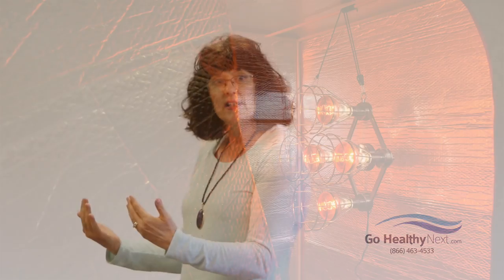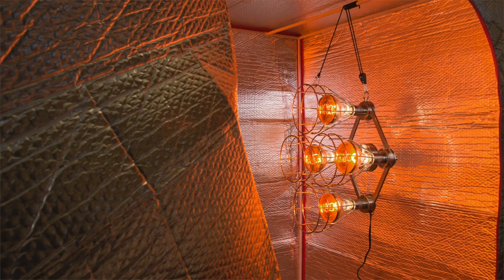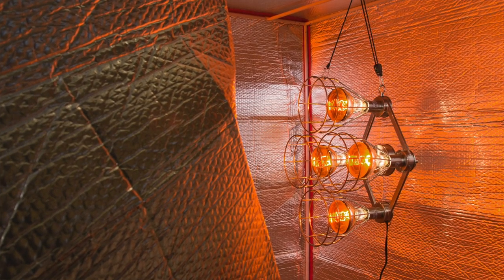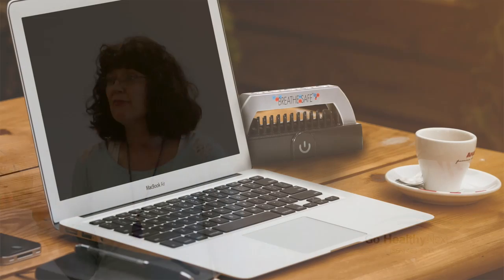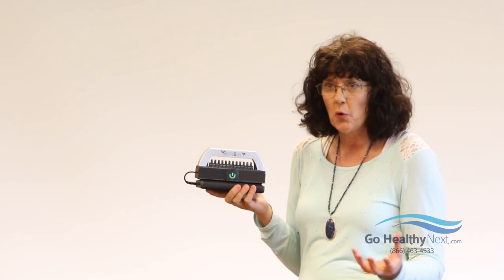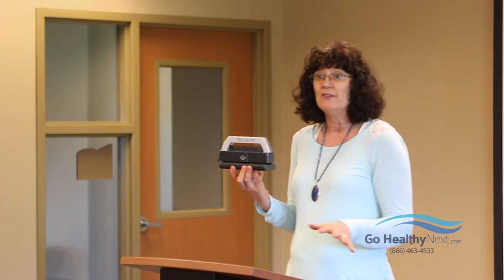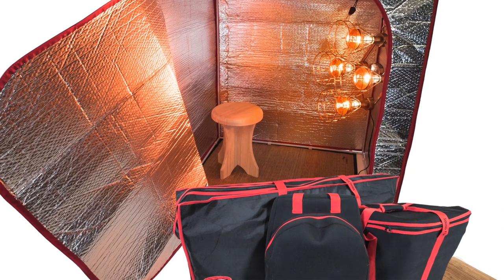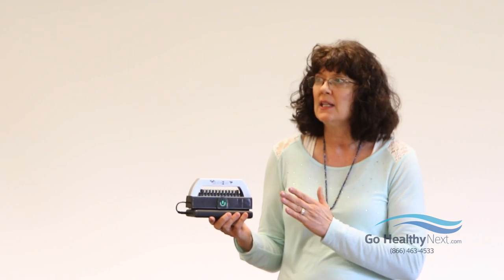Sauna Therapy - All the Different types: Near, Mid Far Infrared and Negative Ions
Let’s go over some of the differences that have evolved with saunas over the years, as well as how ion therapy has been transitioned out.

The removal of ions from sauna therapy essentially threw the baby out with the bathwater because negative ions are necessary for the most effective sauna experience.

Traditional saunas, such as wood fired saunas, evoke sweating and increase circulation, among other health benefits. Unfortunately, these saunas have to be built into the home and can cost hundreds of dollars each month to heat.  These disadvantages led to a movement to far infrared emitting heaters. I also had one of these saunas and took a far infrared sauna daily. My circulation increased and I felt better, until I learned about the electromagnetic frequencies.  I used my Gauss Meter on my sauna and found that it pegged out over 100 on all the heaters and the control panel. It turned out that I was bombarding myself with these harmful EMF frequencies.

There was an exodus from these expensive and built in saunas with the capacity for negative ions towards other saunas that did not have ion generators.  We eliminated the expense but are now bombarding ourselves with EMF.

I am confident there will be another exodus; this time towards the near infrared sauna. These saunas emit 550-3400 nanometers of near infrared rays.  If I shine near infrared light on my hand while my foot is injured, the body will send the energy to my foot through my meridian system. The body’s cells biologically respond to this light in a way so it does not over concentrate in one tissue. This prevents cell damage. In comparison to far infrared saunas, the near infrared Sauna only measures about two milligauss with a Gauss Meter.

One of the great benefits of near infrared therapy is blood shunting.  Most types of saunas heat up your body everywhere.  When you use a near infrared sauna, you sit about 18-24 inches away from the bulbs. As you rotate, your body’s response will shunt blood, as well as engorge the tissues.  This vasculates the closest skin to the light and allows for water to escape that side of the body’s bloodstream.  Not only are your water molecules heated up, but also your cells and tissues with energy that can be transmitted around.

I created the Sauna Fix, which is the only UL approved near infrared sauna in the United States. The fixture was rigorously tested and the design approved at Underwriters Laboratory. In addition, Underwriter Laboratory inspectors are in the factory while the saunas are manufactured in order to verify the correct design with its components.  To maximize sweating, I came up with radiant material that would keep all the healing light frequencies in the enclosure I would sit in.  This would both enhance phototherapy as well as allow me to skip preheating.

We have created a way for the best sauna therapy to be both affordable and portable. Unfortunately, when people are ill they are not able to afford to do what they need for their health. I tested all types of materials before I decided on one without toxic metals and would not outgas. It only takes ten minutes to take the components out of the bag, assemble everything, remove clothing, and sit down on the stool.

I want to bring the ion component back into sauna therapy.  When I was on a flight back home from Arizona, I saw a lot of people on the airplane coughing.  I got a hold of my engineers right away and told them we needed to come up with a plasma ion generator that is portable, powerful, and can run on any voltage.  So my larger plasma generator ended up turning into this smaller one that can supply 23,500,000 ions per cubic centimeter.

Sauna studies show that if you breathe in at least 20,000 ions per cubic centimeter, your rectal temperature will not go down in response to heat stress and your sweat volume will double! This ion therapy is what I highly recommend with near infrared saunas.

Laboratory test results show the Breathe Safe reduces 46.1% of bacteria, 86.4% of volatile organic compounds, 99.68% of particulates, as well as all formaldehydes, benzenes, and more.  The Breathe Safe can be used with any voltage in the world and has a worldwide patent pending on it.  The trademark has also been officially registered.

My goal is to develop products that do not only protect our bodies from absorbing additional toxins, but encourage toxic elimination.  We want to fix the biochemical reasons why the body uses heavy metal as junkyard parts.  This all comes together for a shotgun approach to optimize health.

It’s GoHealthyNext.com because I’ve tried everything else. I was sick my entire life before finally coming across nutritional balancing, remineralizing my body, hair analysis, and therapies. I have had so many issues so I strive to share this with as many people as I can. Visit my YouTube channel, Eileen Durfee, to view all kinds of videos.  I also have audio files on my website, GoHealthyNext.com.